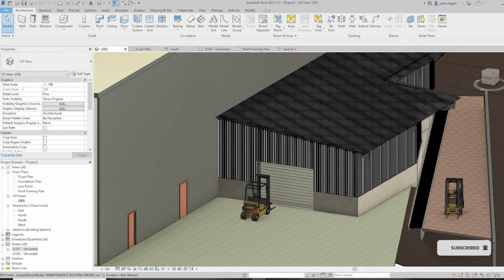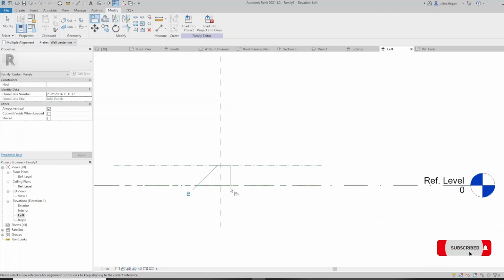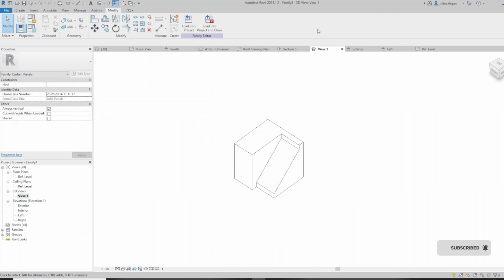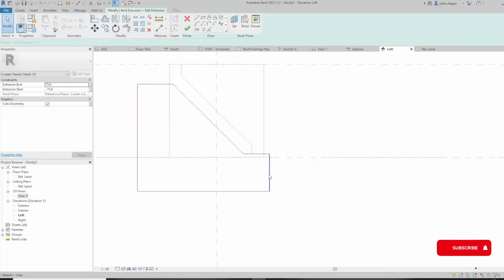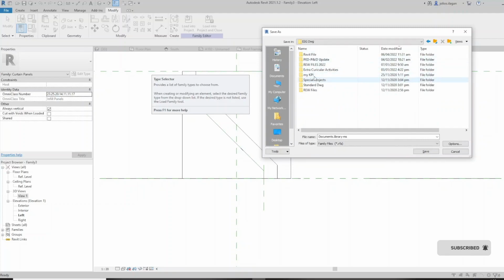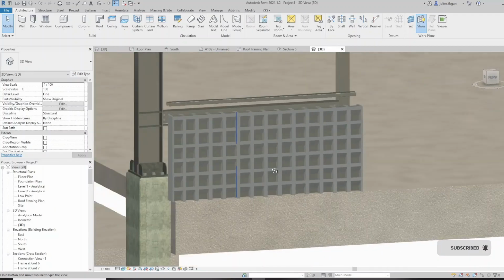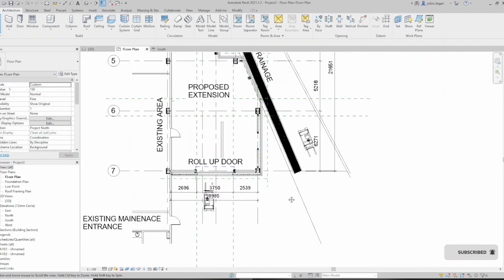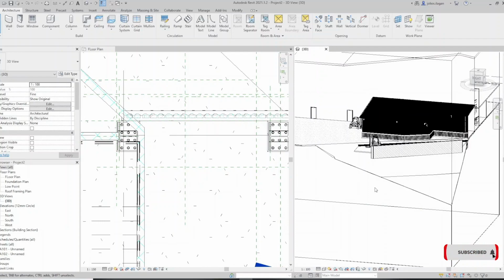Auto Cad / Revit 2021 Creating Louver Blocks